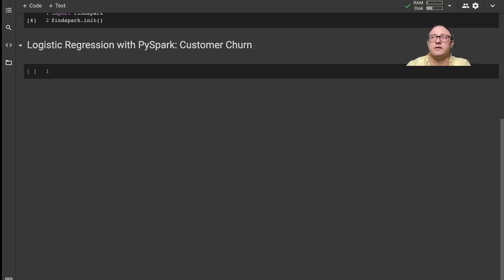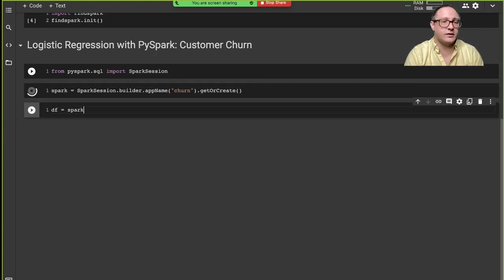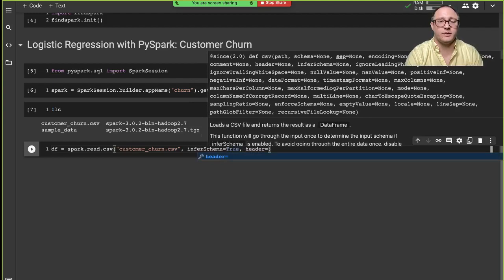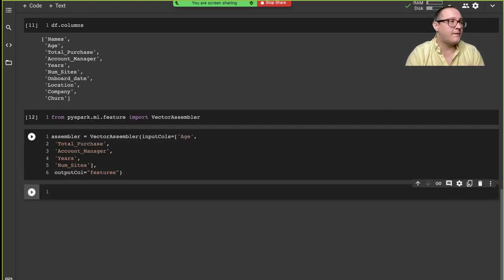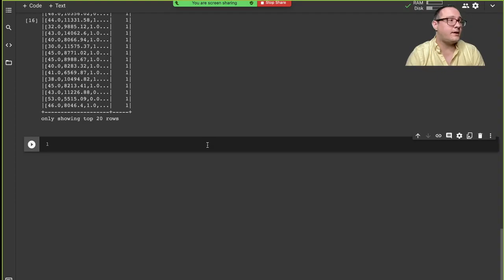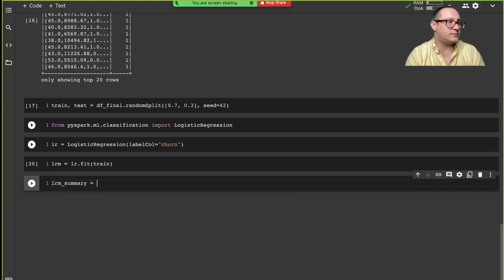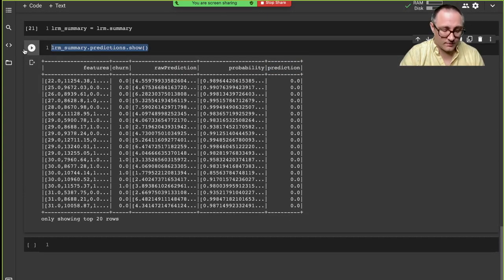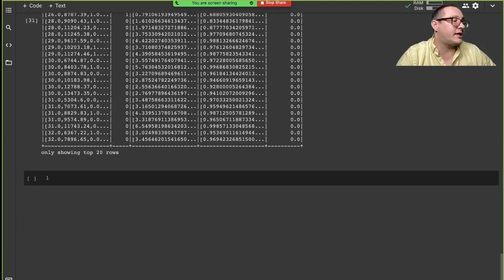Logistic Regression with Pyspark: Customer Churn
In this video we use logistic regression with Pyspark to classify customer churn.